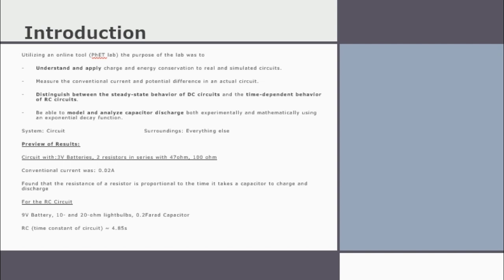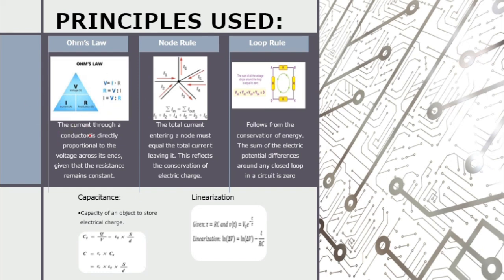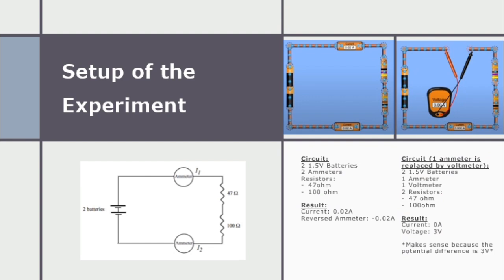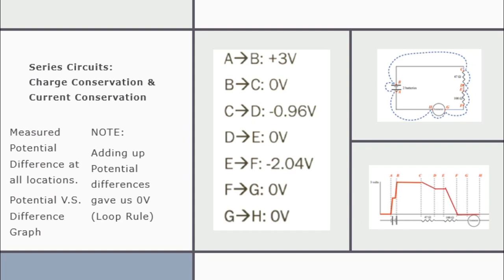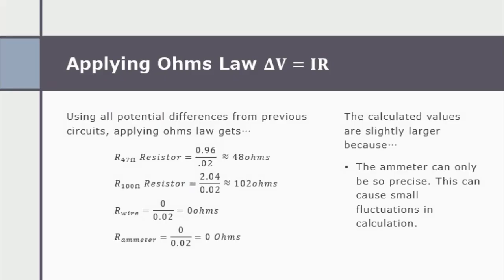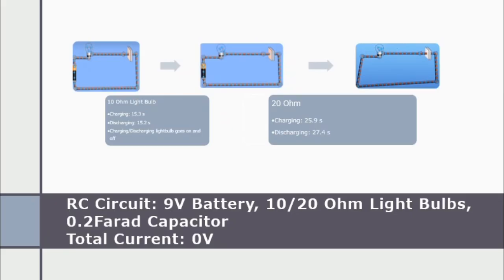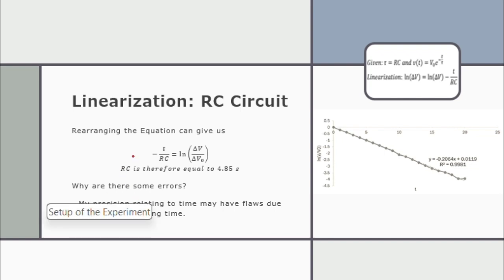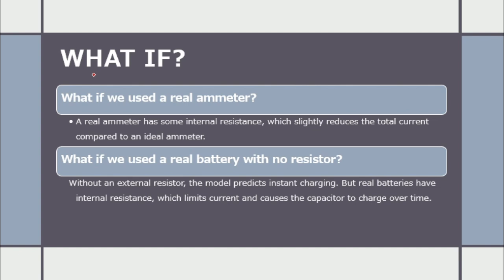PHYS 2212 Lab 3: Circuitsd